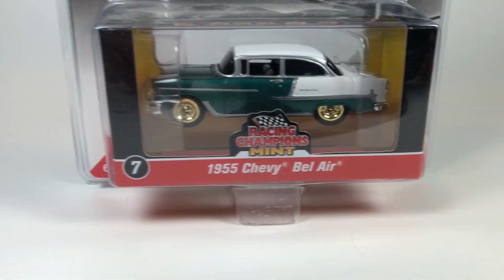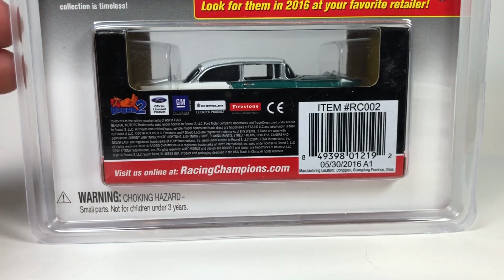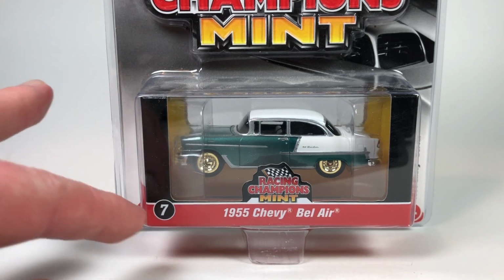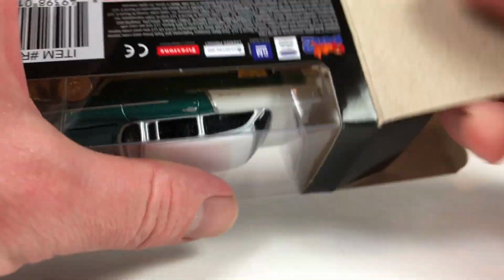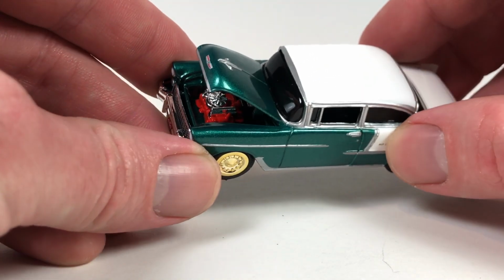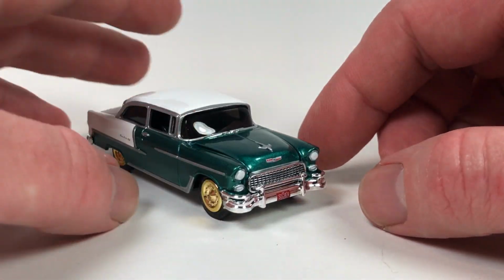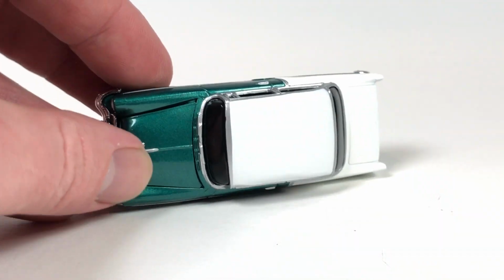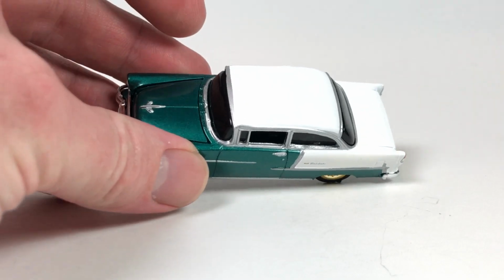Gold Strike Chevy Bel Air